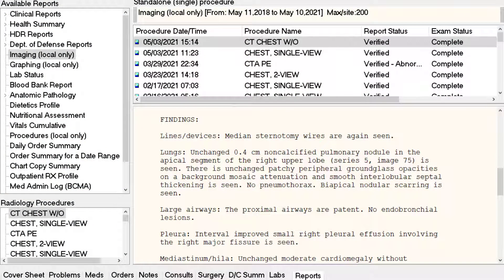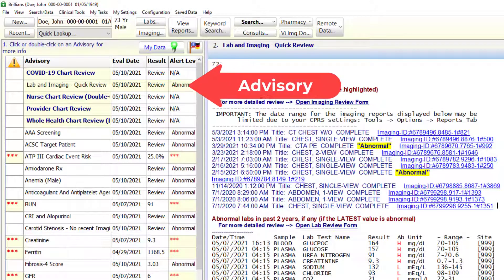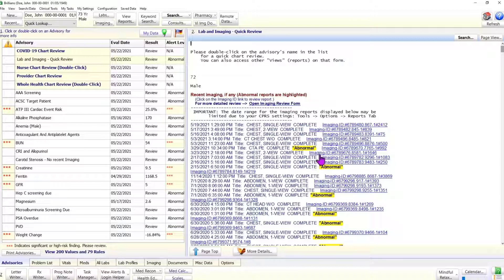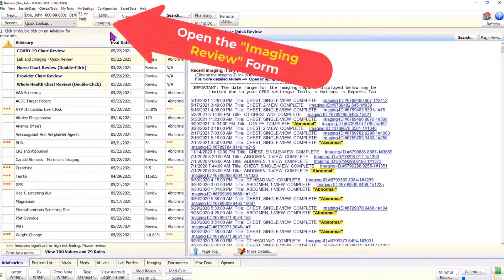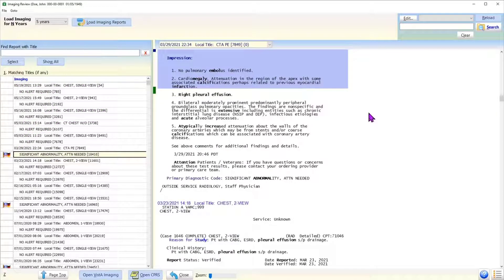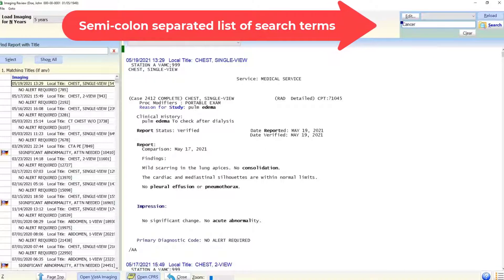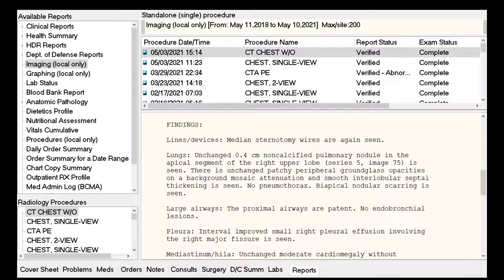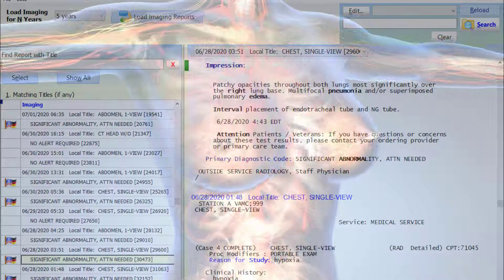Brillians (SupraVISTA): Imaging Review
This video tutorial describes the “Imaging Review” feature in the Brillians (SupraVISTA) application.
Failure to follow up on abnormal imaging reports is a common cause of clinical errors resulting in delayed diagnosis, potential patient harm and lawsuits.
Unlike CPRS, Brillians provides proactive mechanisms to bring the abnormal imaging reports to the clinicians' attention.
Brillians is a Cognitive Decision Support App designed to work with the VHA's VistA system. It plays nicely with CPRS.
Using automated data analysis, within seconds, Brillians automatically identifies the clinical issues which need clinician's attention. Therefore, it significantly reduces the risk of clinical errors, thus, enhances patient safety.
Further, Brillians includes many features which help the clinicians to be more efficient and more productive, while ensuring patient safety. This tutorial describes one such feature.
There are separate Brillians (SupraVISTA) tutorials on YouTube describing these features in detail. These features support many common tasks, which may take five to 10 minutes in CPRS, but can be completed within 5 to 10 seconds in Brillians.
Previously, Brillians was known as SupraVISTA. It is the SAME app, just a different name. Brillians is a mature App which is in use in the VHA, in live patient care settings, since 2005.
For more training videos, search for: “Brillians (SupraVISTA) Training”.
The Brillians training videos are best viewed in the full-screen mode.